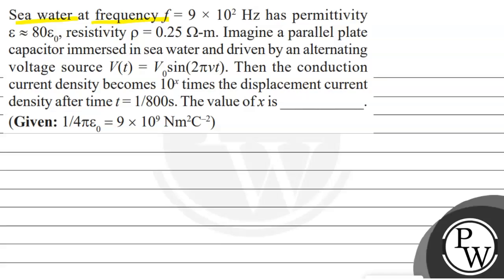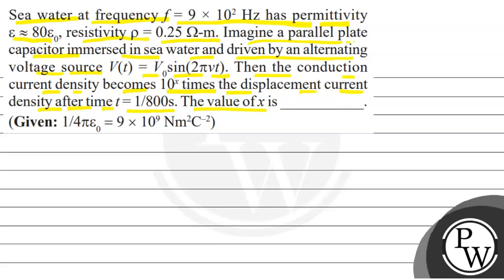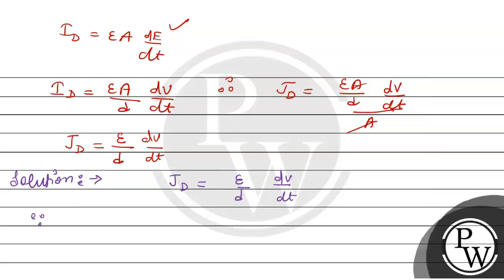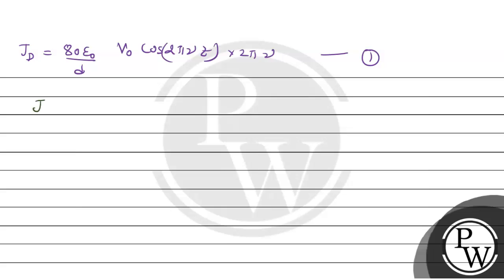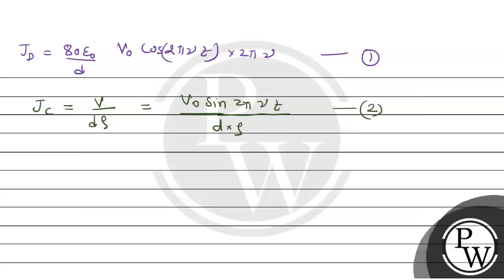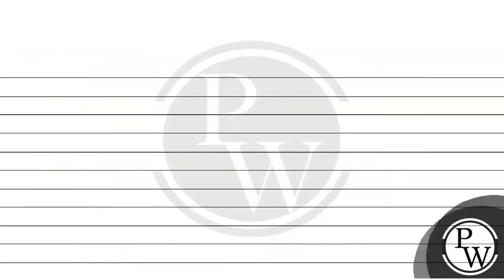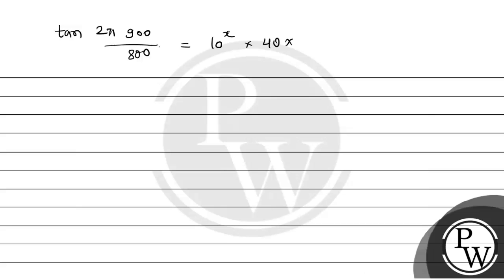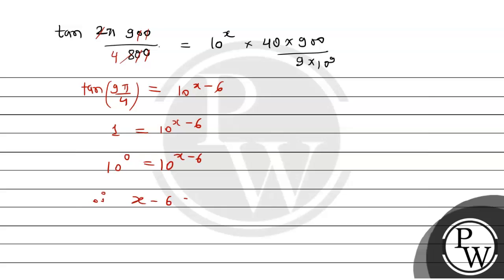Sea water at frequency \( f=9 \times 10^{2} \mathrm{~Hz} \) has permittivity \( \varepsilon \app...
Sea water at frequency \( f=9 \times 10^{2} \mathrm{~Hz} \) has permittivity \( \varepsilon \approx 80 \varepsilon_{0} \), resistivity \( \rho=0.25 \Omega \)-m. Imagine a parallel plate capacitor immersed in sea water and driven by an alternating voltage source \( V(t)=V_{0} \sin (2 \pi v t) \). Then the conduction current density becomes \( 10^{x} \) times the displacement current density after time \( t=1 / 800 \mathrm{~s} \). The value of \( x \) is
(Given: \( 1 / 4 \pi \varepsilon_{0}=9 \times 10^{9} \mathrm{Nm}^{2} \mathrm{C}^{-2} \) )